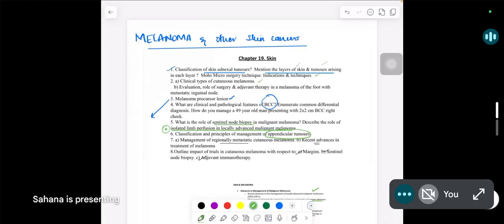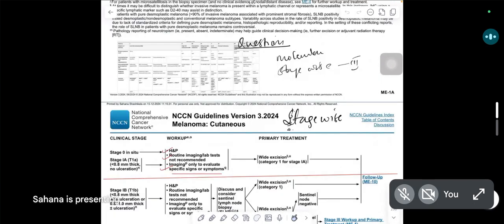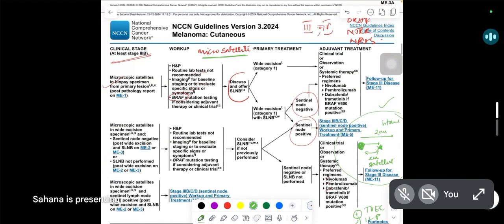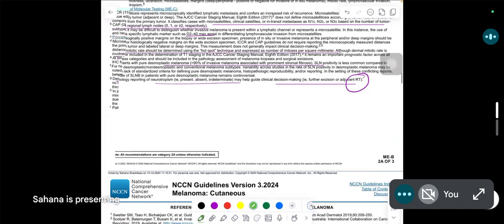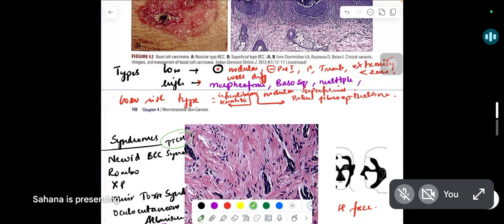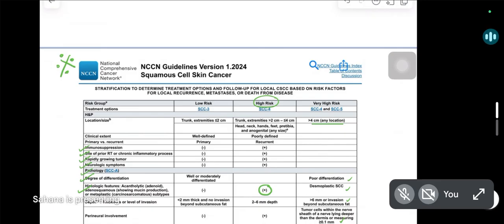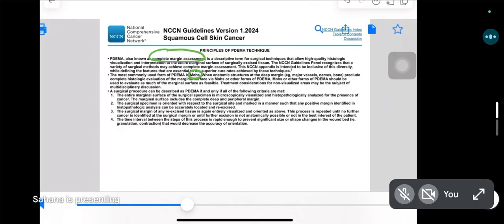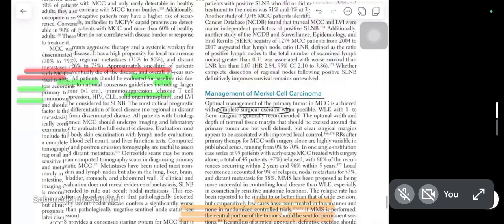skin marathon || Dr Sahana